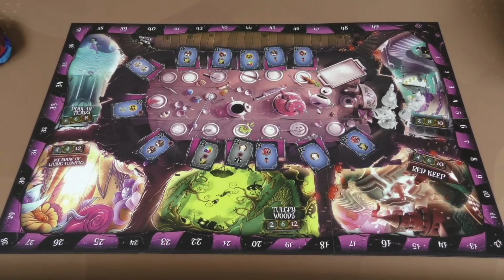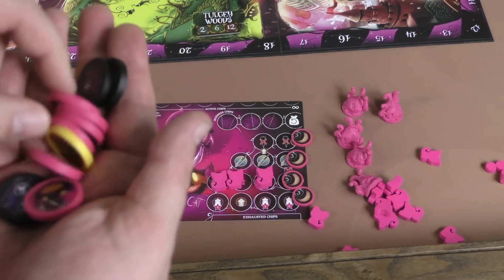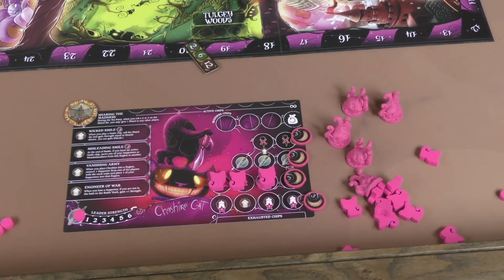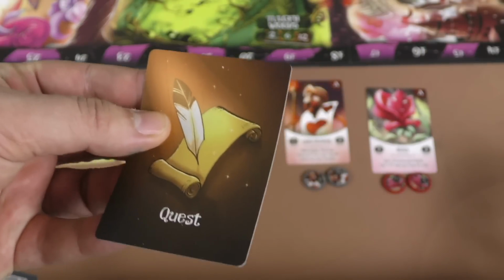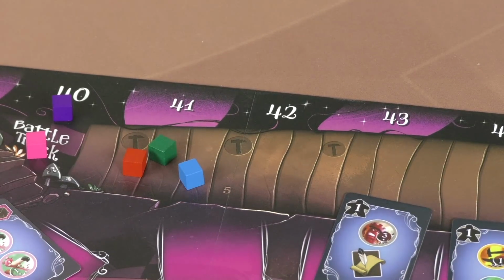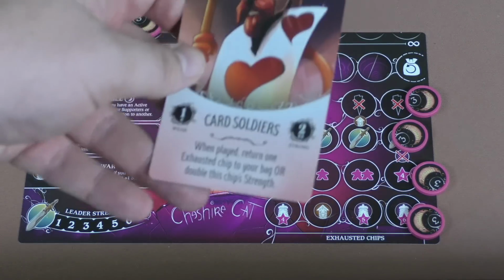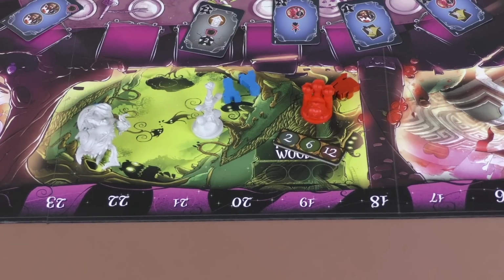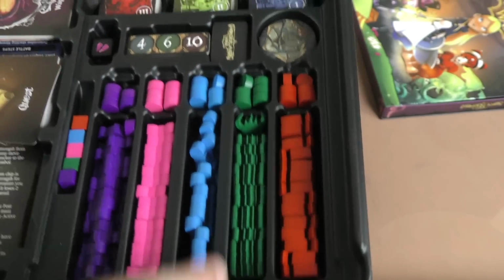Wonderland's War Review - with Tom Vasel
Tom Vasel takes a look at Wonderland's War!

Intro 0:00
Overview 1:07
Final Thoughts 13:37